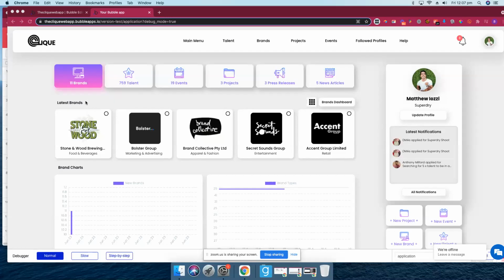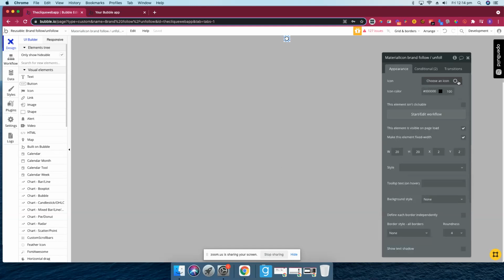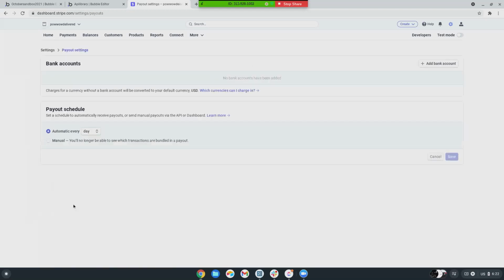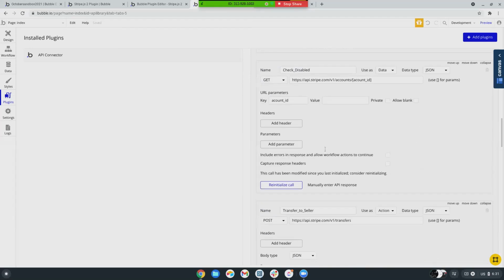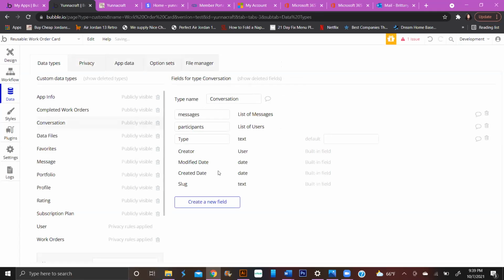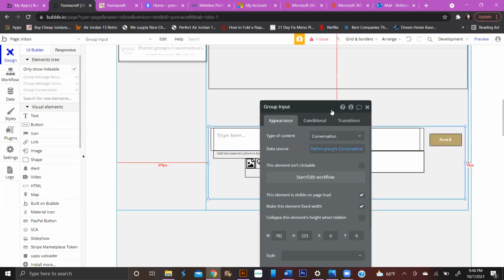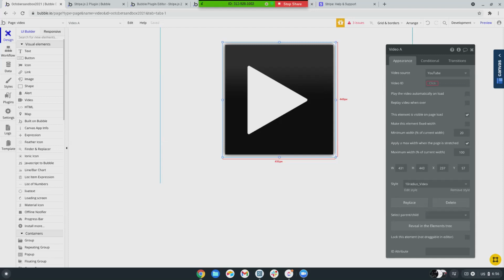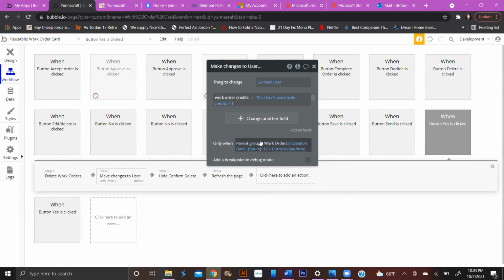CoCreative NoCode (Bubble.io) Office Hours - Ep. 124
Timestamps:

· 2:53 - Reusables
· 15:33 - Stripe/Stripe API
· 32:27 - Creating an auto reply on in-app's messaging system
· 48:18 - How to host videos on Bubble

Attendees:
Ben
Thomas
Brittany